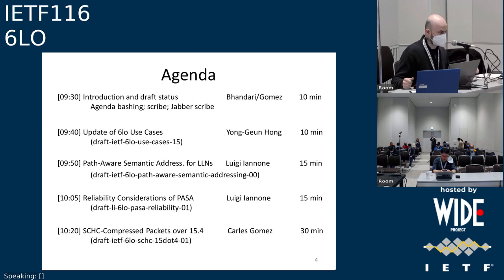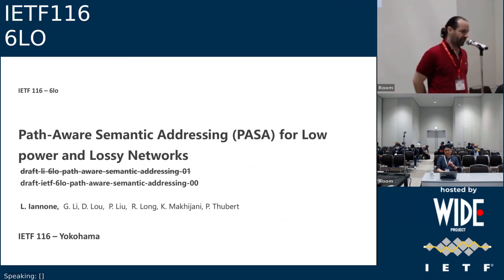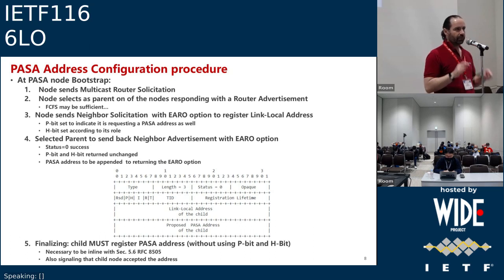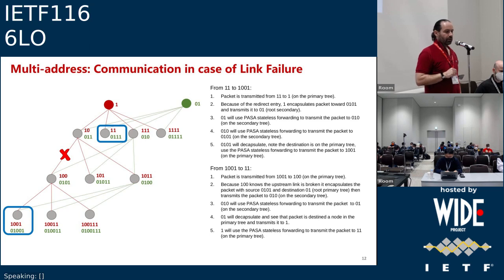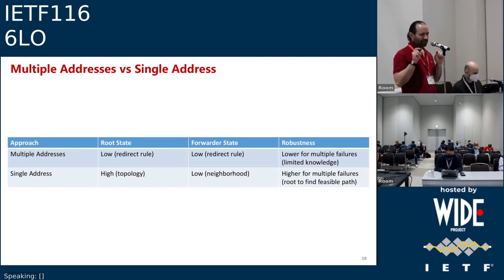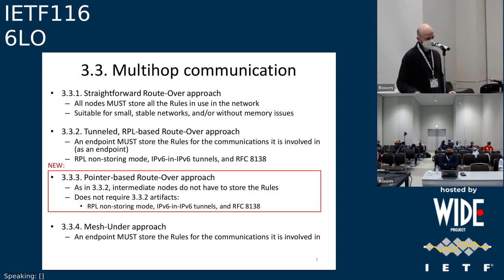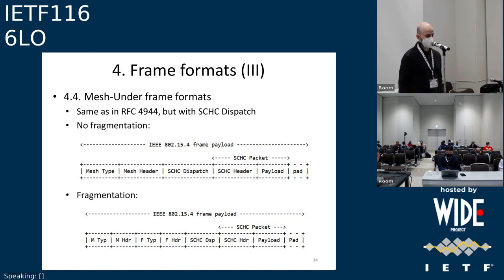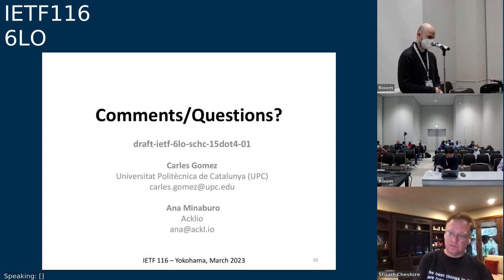IETF116-6LO-20230331-0030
6LO  meeting session at IETF116
2023/03/31 0030